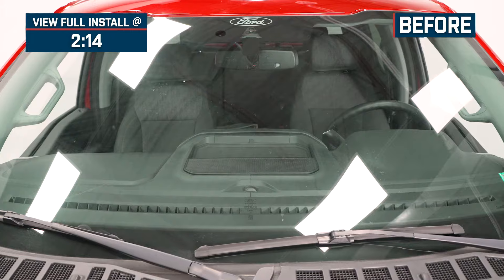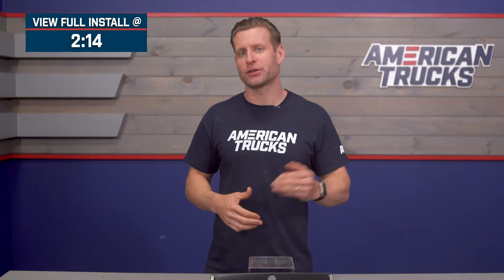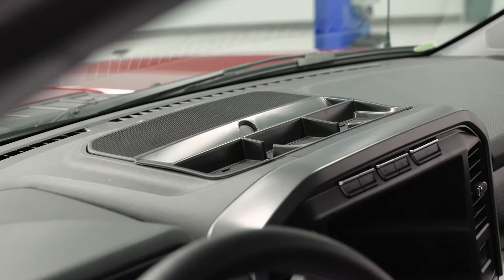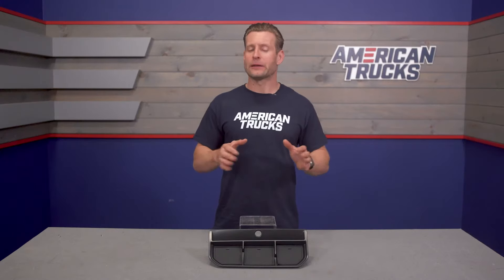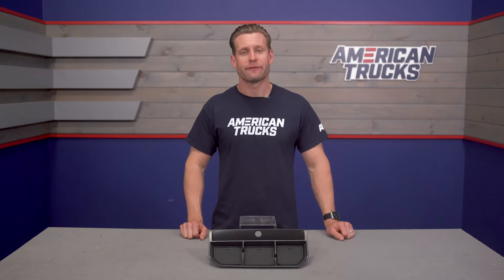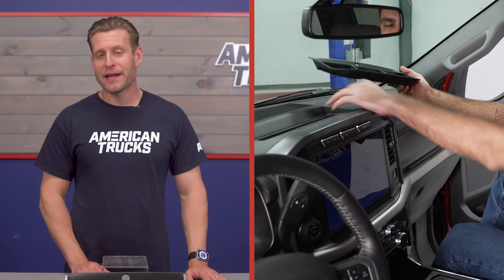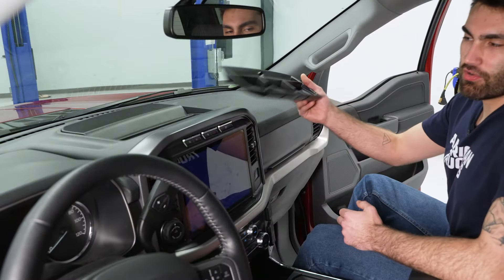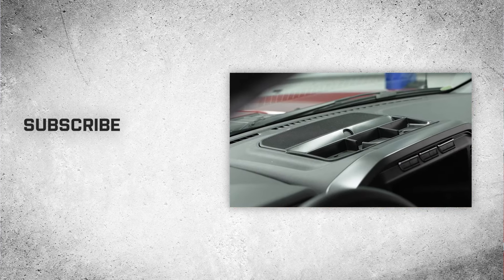2021-2023 F-150 RedRock Dash Storage Panel Review & Install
Extra Storage. The RedRock Dash Storage Panel creates usable storage space on your F-150's dash for small items that are still in reach of the driver, such as your sunglasses, smartphone, loose change or more.

Intro - 0:00
Features - 0:39
Construction - 1:17
Price - 1:34
Install Difficulty - 1:57
Full Install - 2:14

AmericanTrucks.com is your home for everything American Truck! We offer Free 2 or 3-Day Shipping on more than 10,000 products and a staff of Real Truck Enthusiasts. So give us a call and let us help build your Ford today!